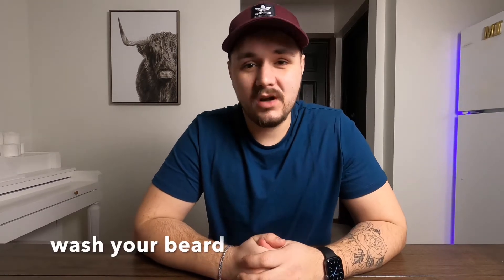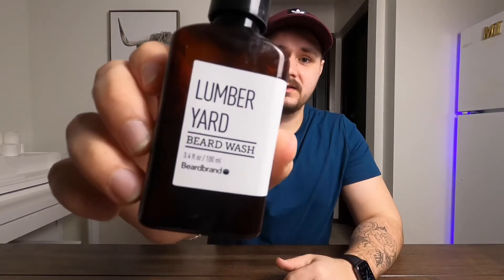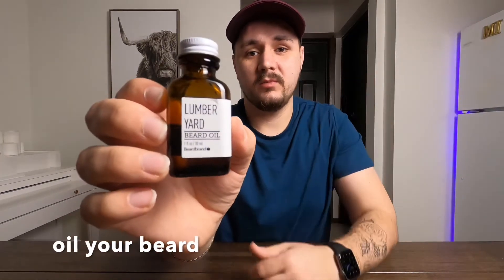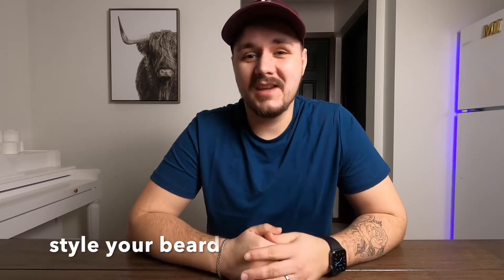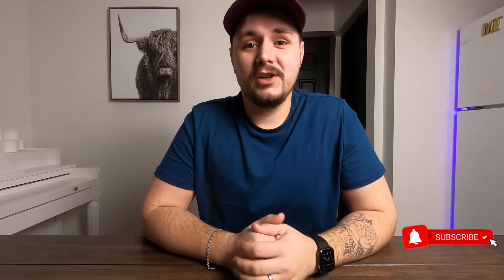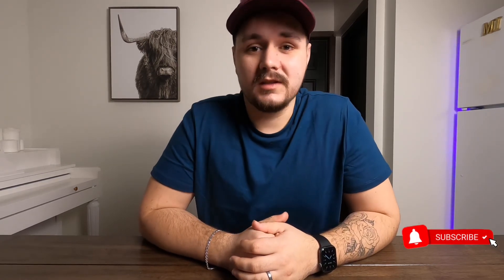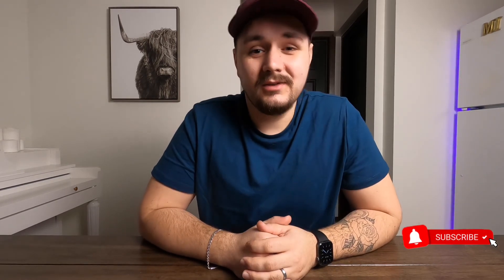BEST beard care tutorial for DAILY CARE 🔝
Best beard care routine for bearded man for daily care. Hope it works for you.

*beard oil:
single
3 pack

*beard wash:

*beard balm:

*beard trimmer: